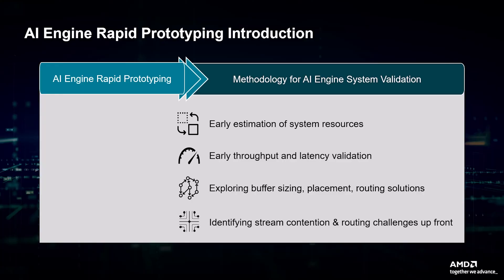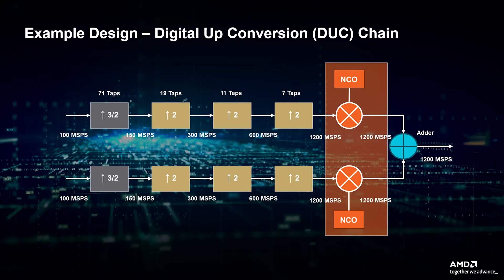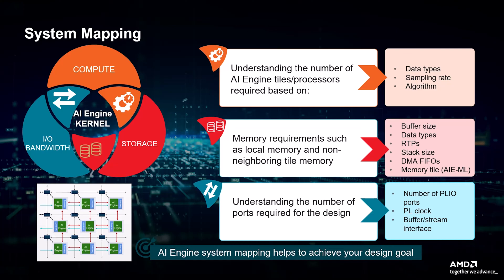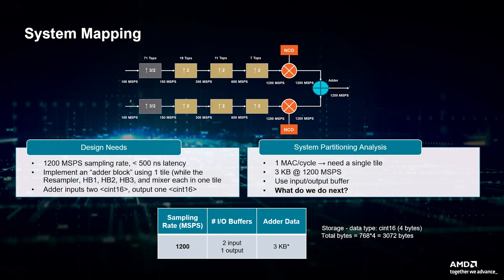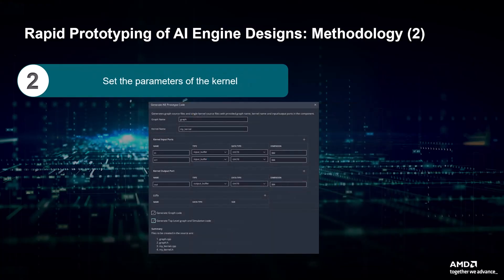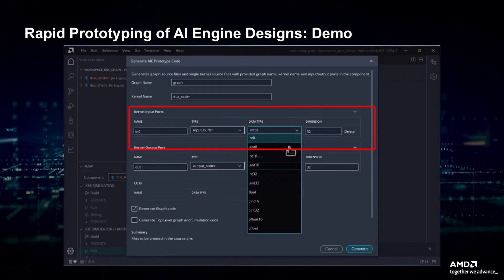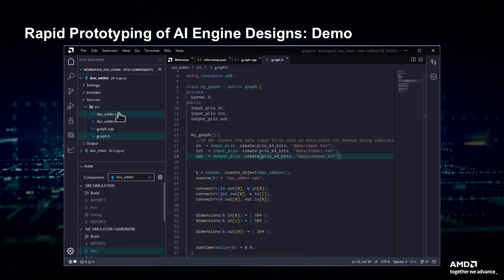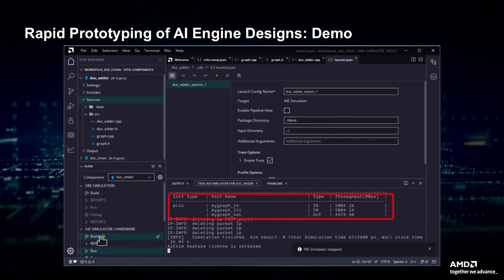AMD Vitis™ Tool:​ AI Engine Rapid Prototyping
Learn how to quickly prototype your high-performance DSP design in AMD Versal™ AI Engines.